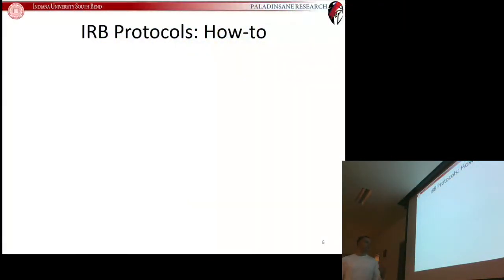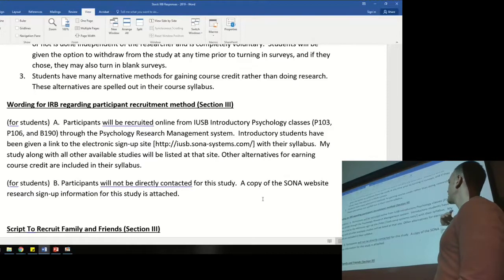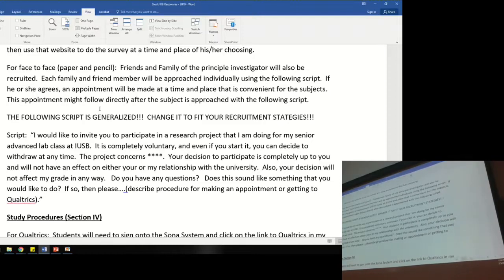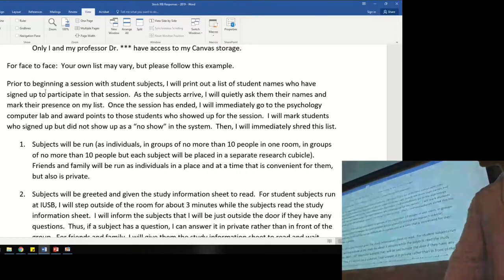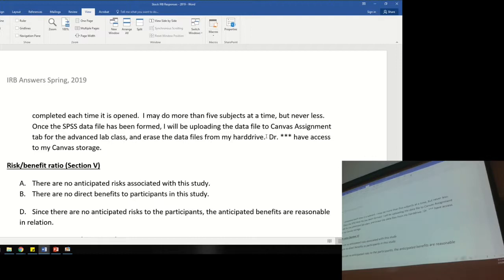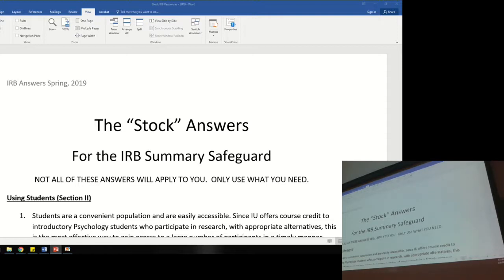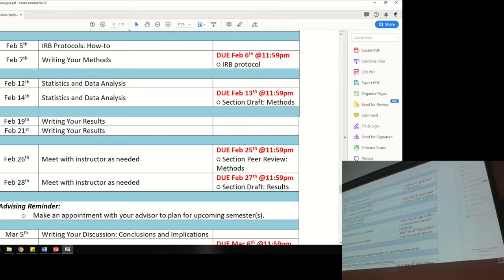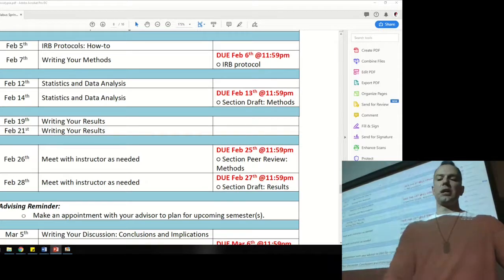IUSB Spring 2019 P471 - Lesson 07 (Feb 05) - IRB Protocols How-to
Stock IRB Responses - Compensation table - 2019
Stock IRB Responses - 2019
Open question session